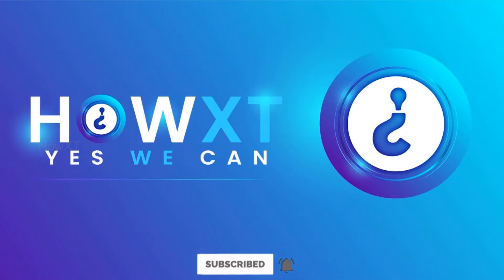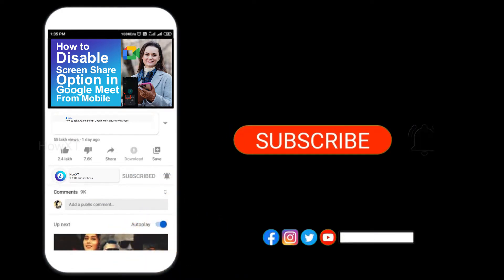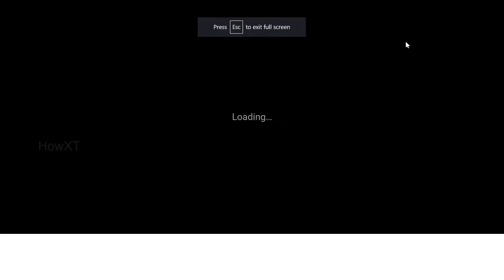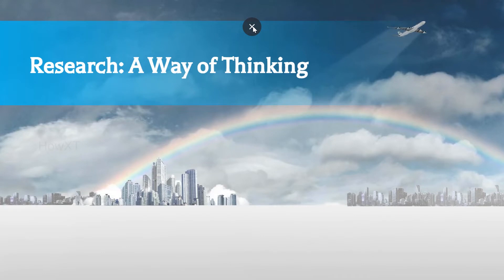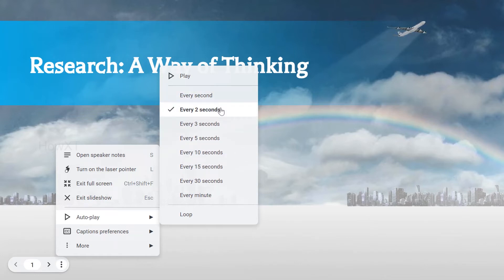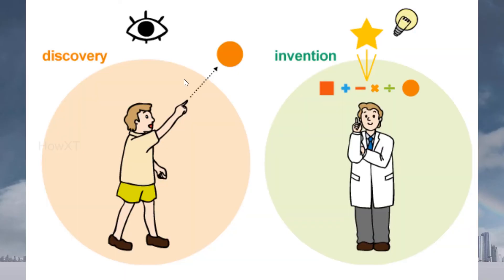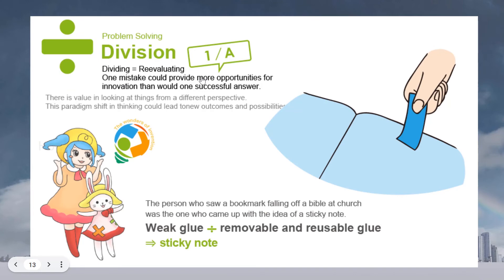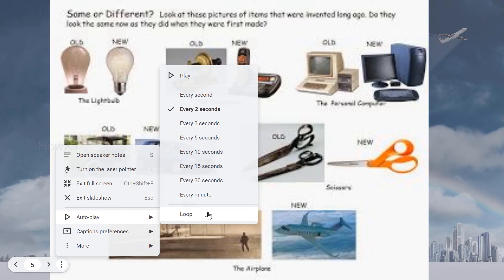How to loop and auto advance your Google Slides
This video tutorial will help you How to loop and auto advance your Google Slides